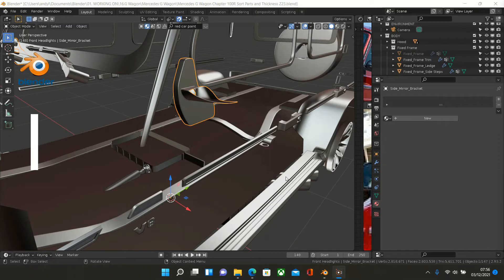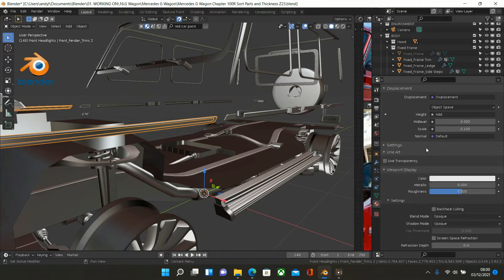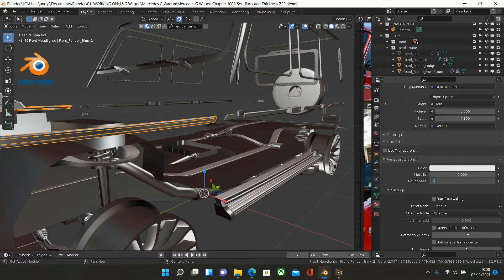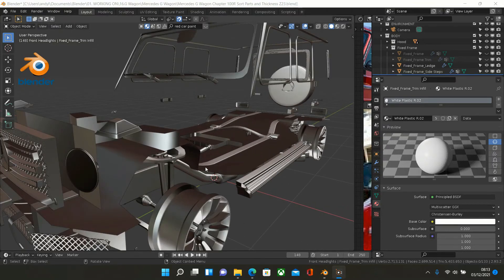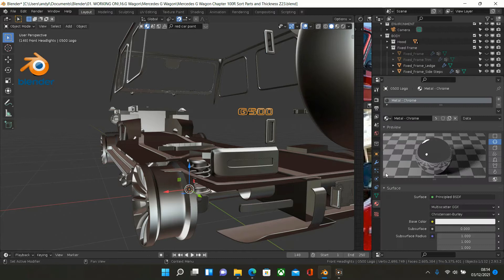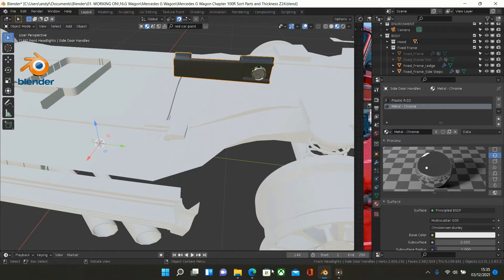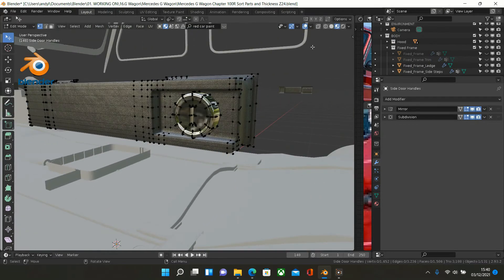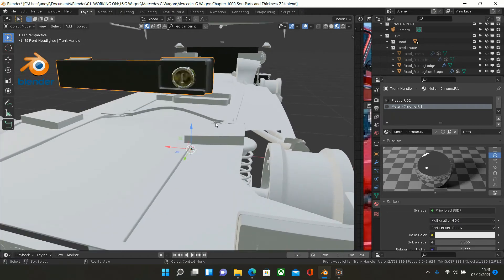How to model 3D Cars in Blender Mercedes G Wagon Episode 44 - Texturing the Car Part 2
How to model 3D Cars in Blender  Mercedes G Wagon Part 44 - Finishing off the model Episode 13. In this episode I start assigning materials to the car  Part 2

Up to starting the rims I had followed The Natural Art Freaks great tutorial series but when i restarted the model I decided to go my own way.
This video is part of a series of videos which shows my progress in modelling a Mercedes G Wagon. I will add to this in future videos and highlight the two other vehicles I have modelled and finished, One being a Wrangler Jeep the other a Chevrolet C7 Corvette
The link to the Natural Art Freak G Wagon Tutorial is as below:-

Blender Tutorial Blender # Blender 2.9 Tutorial Blender Cars # Blender Car Tutorial